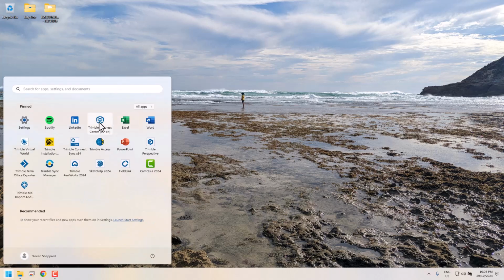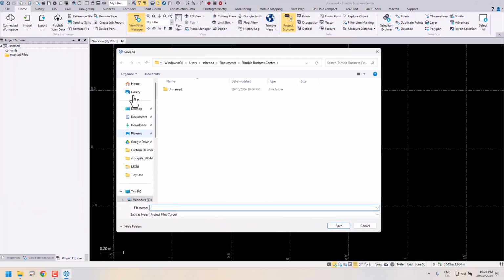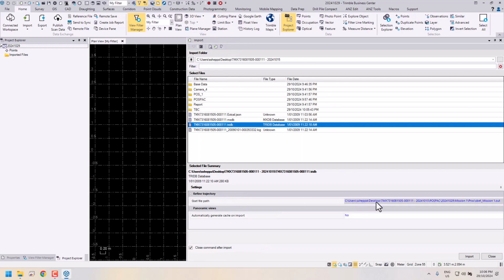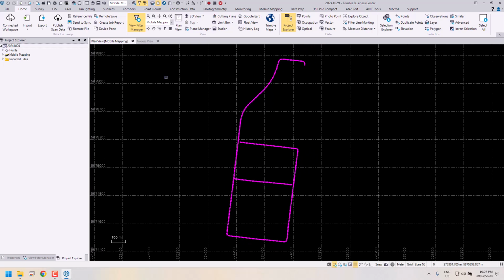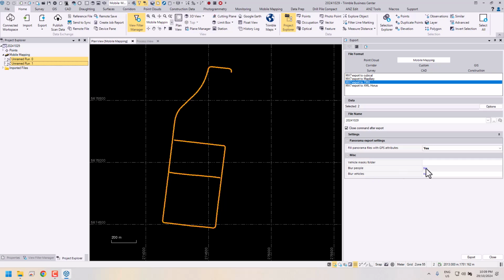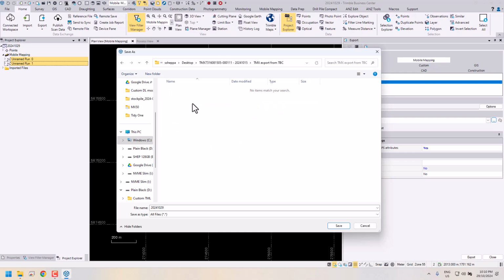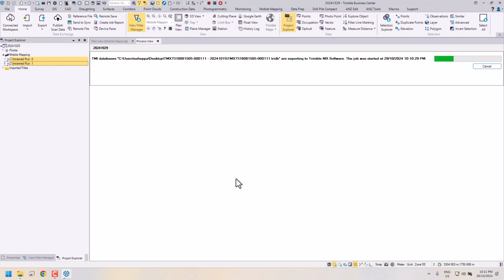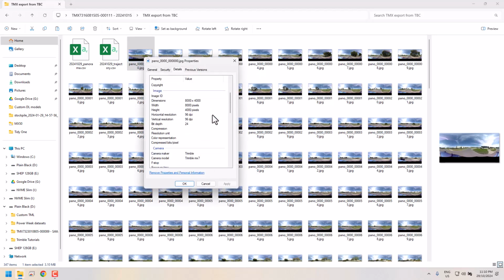Preparing MX7 data for TMX - pt. 2: TBC import / export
In this video I'll step through the process of importing MX7 data into TBC and then exporting to TMX.